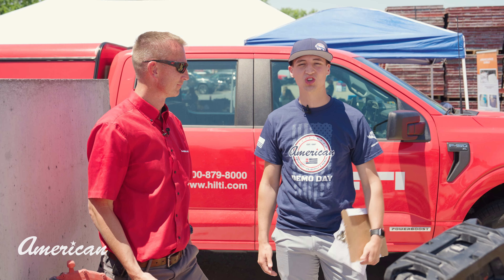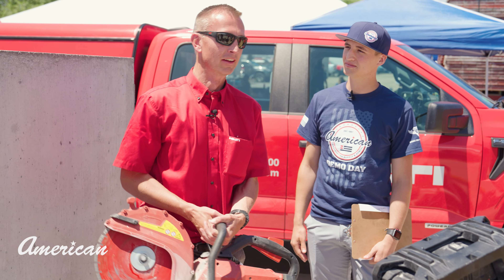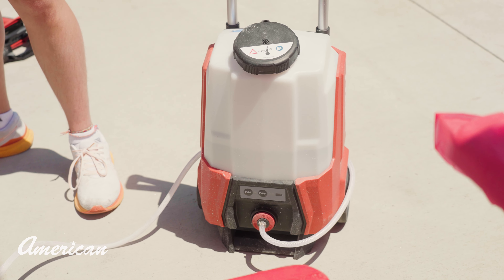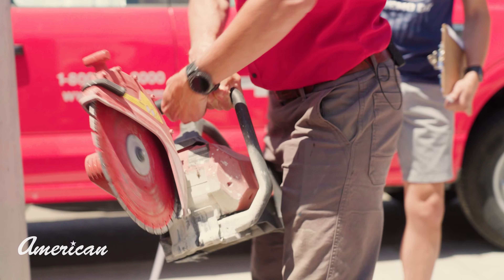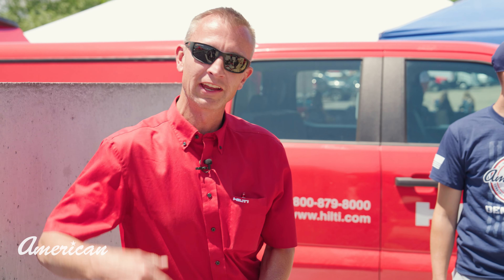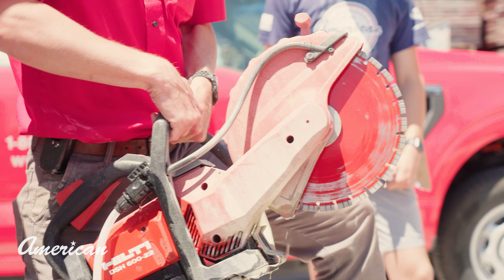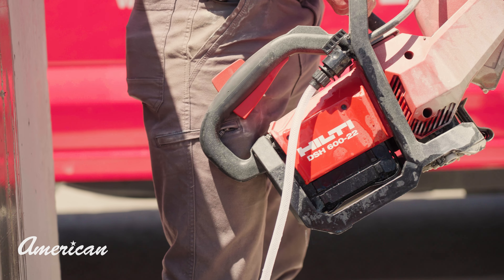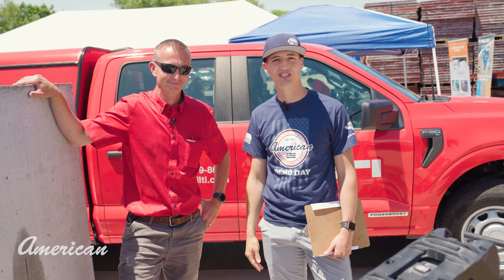Discover the Hilti DSH 600-22 Electric Hot Saw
Cutting with Unmatched Precision: Discover the Hilti DSH 600-22 Electric Hot Saw - A Powerhouse of Precision and Power in Every Single Cut!

Features
• Top-handle design for even more compactness and lighter weight
• Fast blade stop – the blade stops in less than 10 seconds
• Cutting depth up to 4-3/4" with 12" blades
• Aluminum belt cover
• Achieve even higher cutting speeds by using with customized Hilti blades

Contact American Construction Supply to pick up this tool or get info about other products!

If you have any questions about products, equipment or services please leave a message and a one of our qualified representatives will follow up shortly.